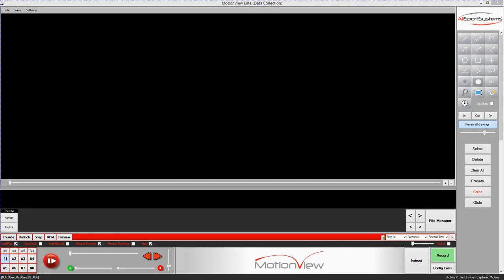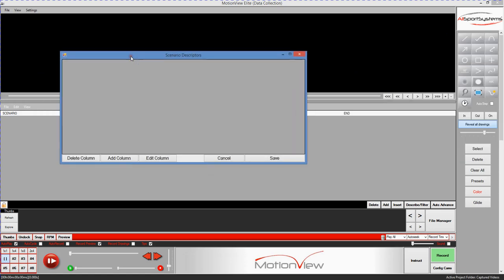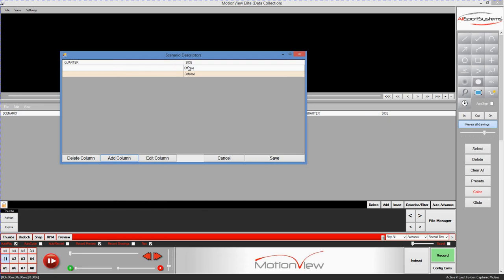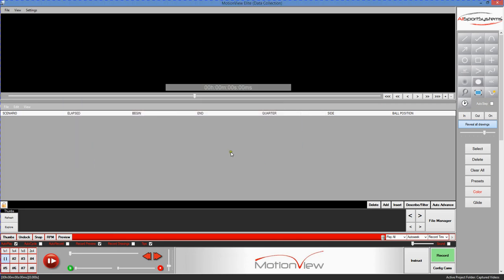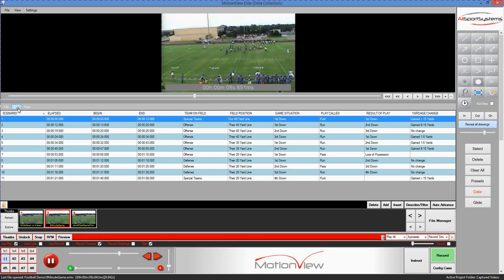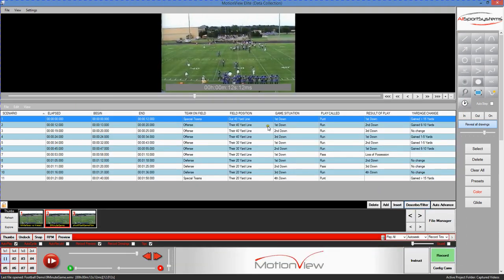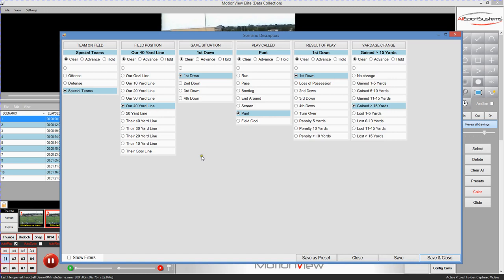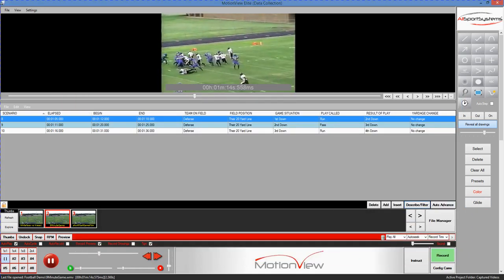MotionView Data Collector Tutorial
A short tutorial showing how to create and use scenario descriptors in MotionView Data Collector to tag sports video footage.